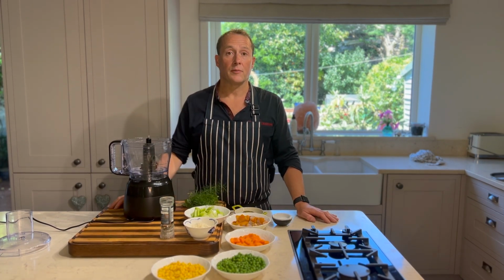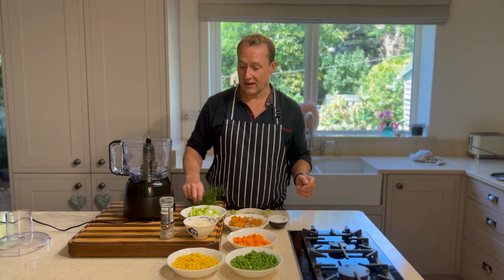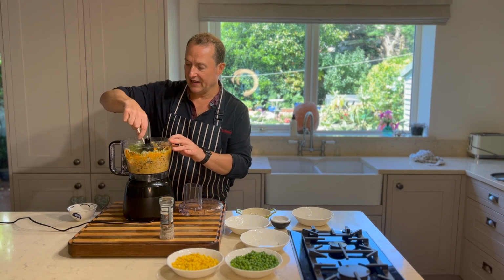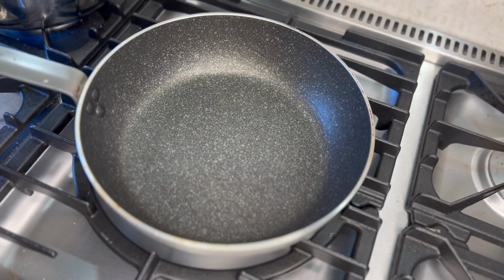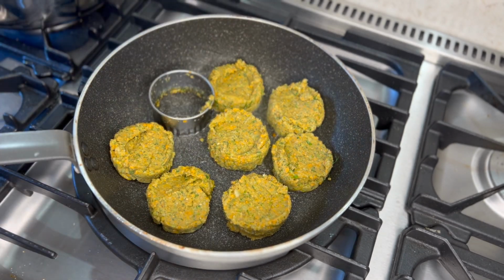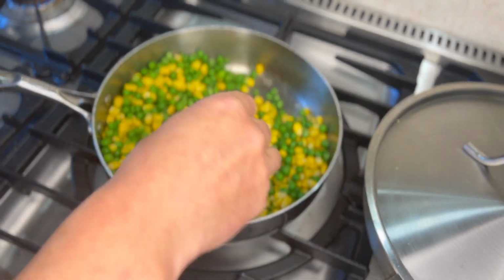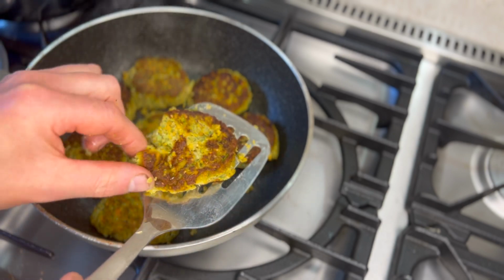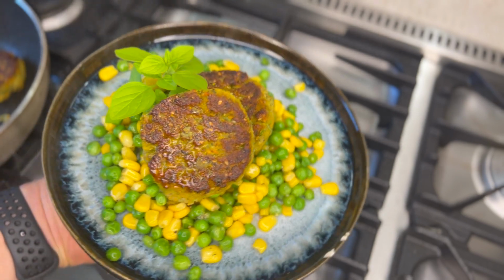61. smoked coley zaatar fish cakes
1. Smoked Coley Fish: Fish, especially fatty fish like coley, is a great source of omega-3 fatty acids. Omega-3 fatty acids have been shown to have anti-inflammatory properties and can help reduce inflammation in the body.

2. Celery: Celery contains antioxidants and anti-inflammatory compounds such as apigenin and luteolin. These compounds can help reduce inflammation and protect against chronic diseases.

3. Frozen Peas and Carrots: Both peas and carrots are rich in antioxidants, including vitamin C and beta-carotene. These antioxidants help to reduce inflammation and support a healthy immune system.

4. Corn: Corn is a good source of antioxidants, including vitamin E, which can help reduce inflammation and protect against oxidative stress.

5. Gram Flour: Gram flour, also known as chickpea flour, is gluten-free and rich in protein and fiber. It also contains anti-inflammatory compounds such as saponins, which can help reduce inflammation in the body.

6. Zaatar: Zaatar is a Middle Eastern spice blend that often includes ingredients such as thyme, oregano, sumac, and sesame seeds. Thyme and oregano are rich in antioxidants and have anti-inflammatory properties.

By including these ingredients in your dish, you are incorporating a variety of anti-inflammatory compounds and nutrients that can help support a healthy immune system and reduce inflammation in the body. However, it's important to note that a balanced and varied diet, along with other lifestyle factors, is crucial for overall health. Consulting with a healthcare professional or registered dietitian can provide personalized advice for your specific dietary needs and goals.